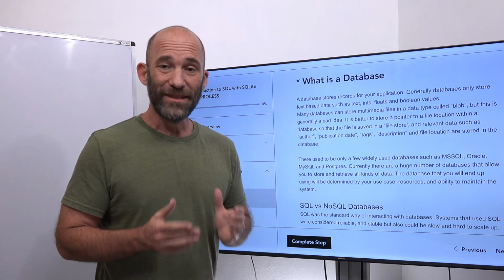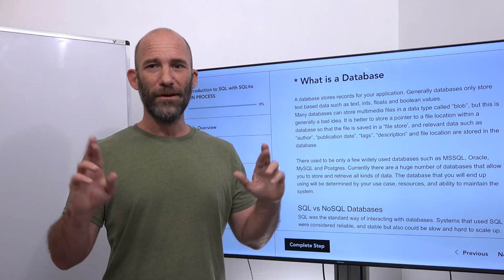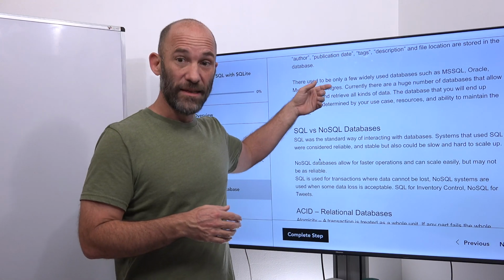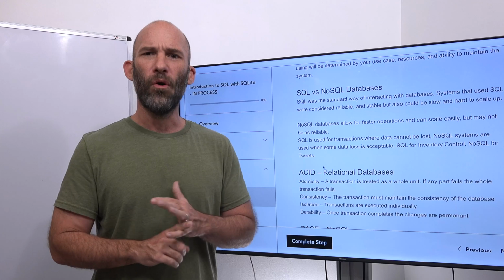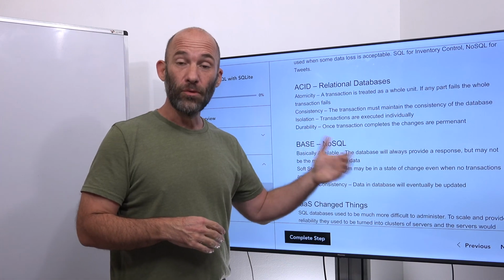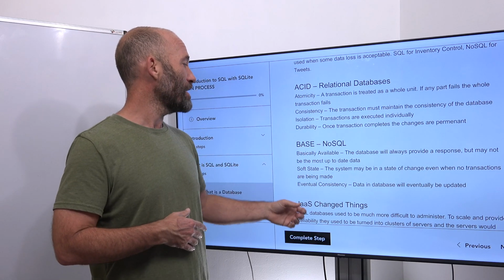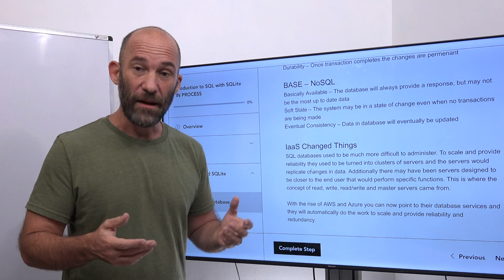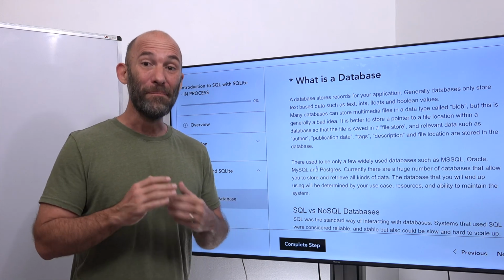What is a Database